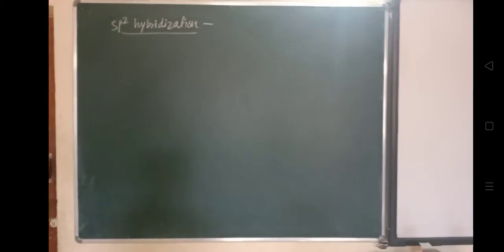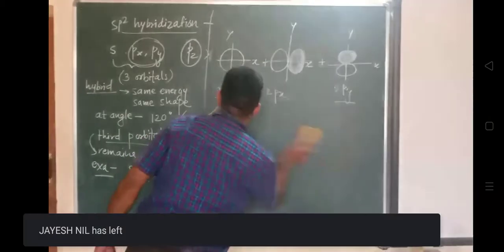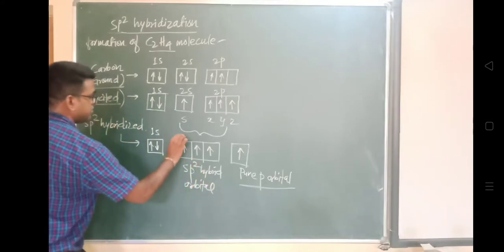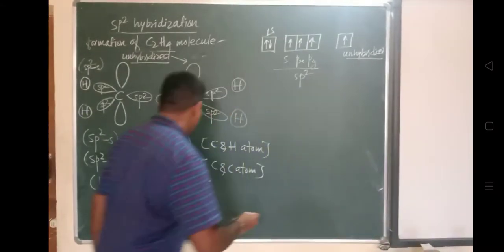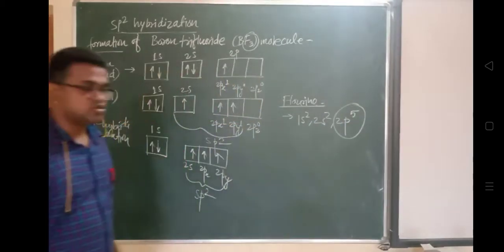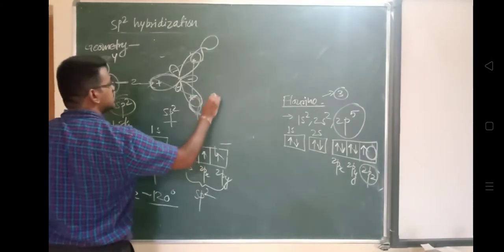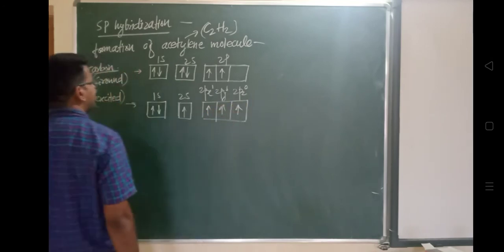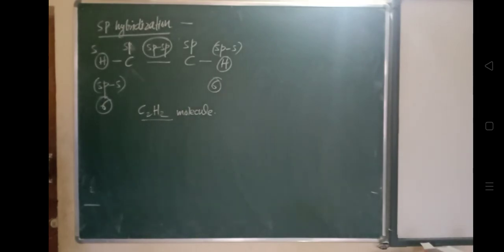sp2 and sp hybridization